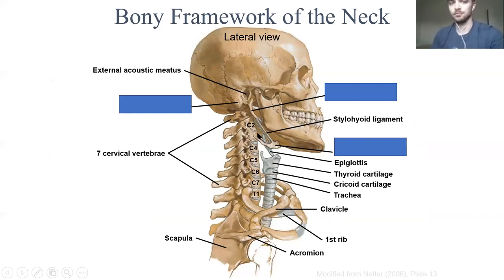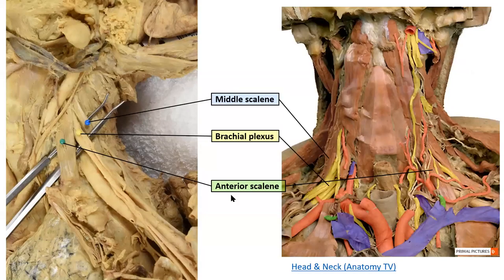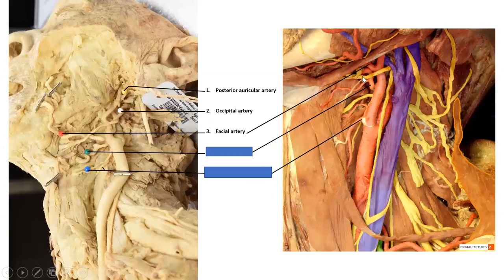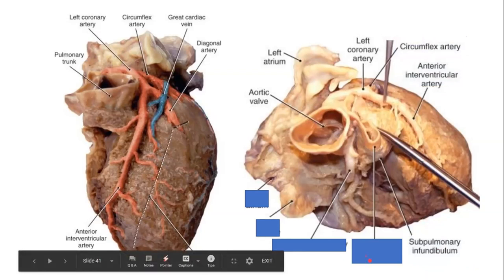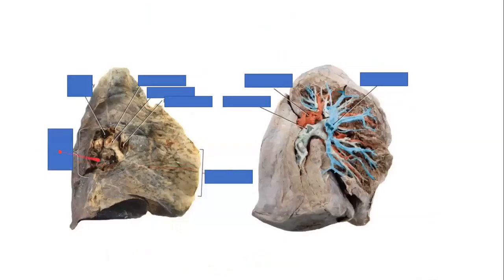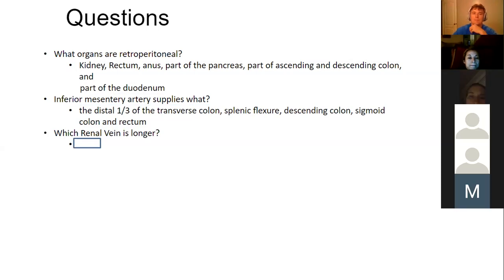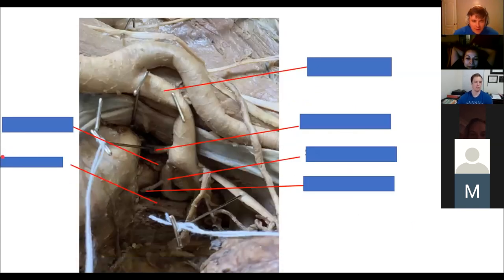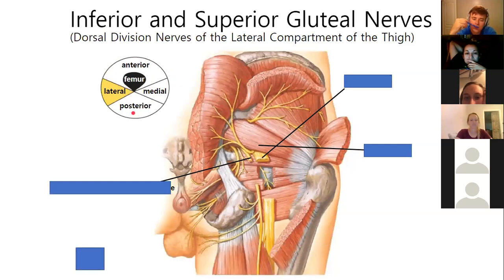Anatomy Test 2 Review